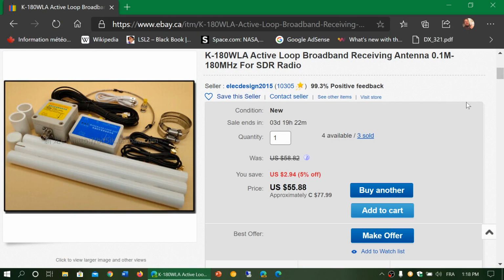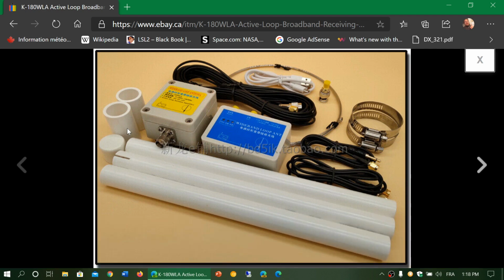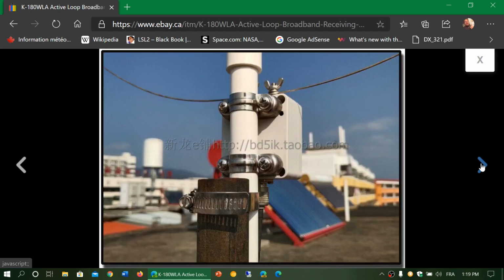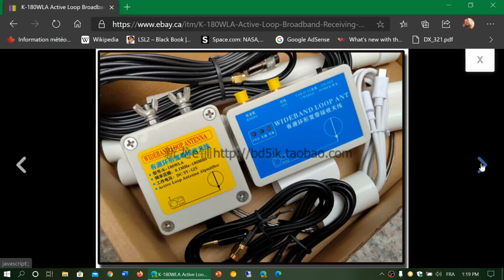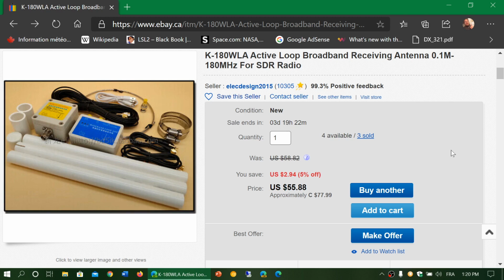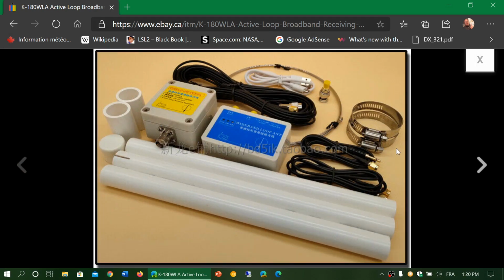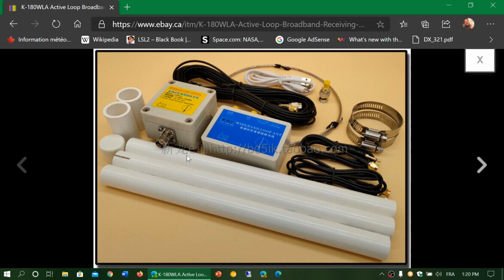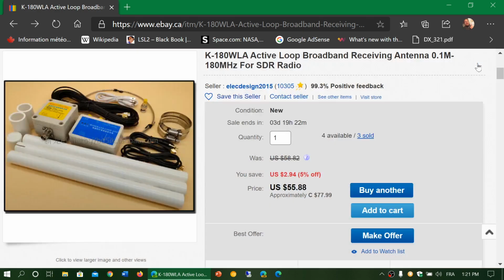K 180WLA Active loop antenna purchased April 13th 2020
How will this antenna compare with MLA 30 !